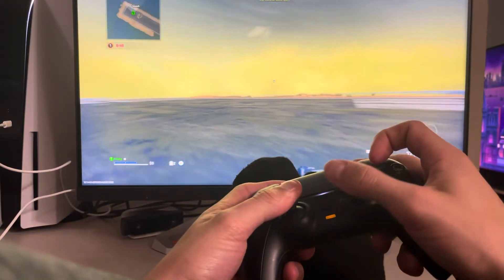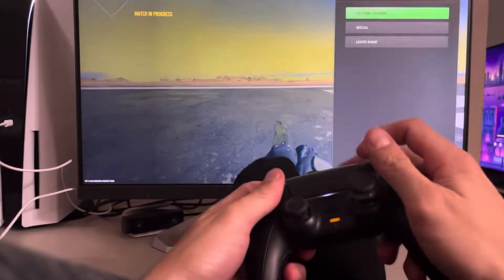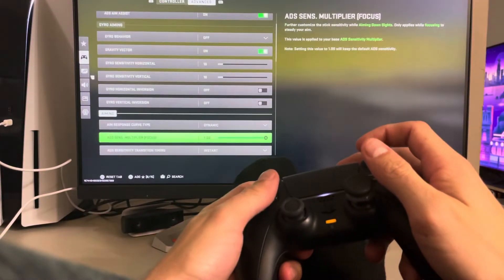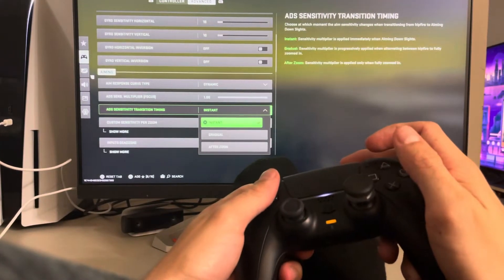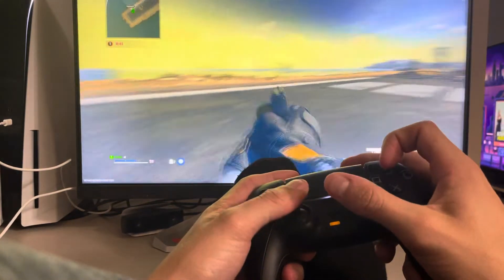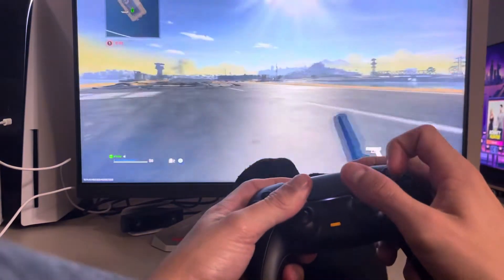Warzone 2: Best ADS Sensitivity Transition Timing Setting to Improve Accuracy! (Pro Aim Settings)